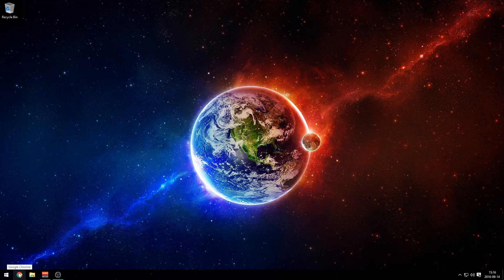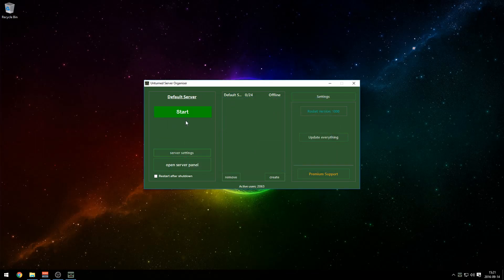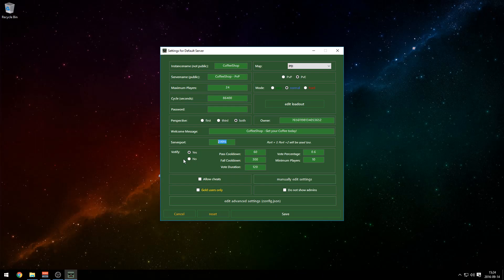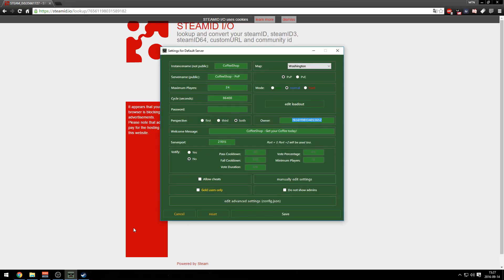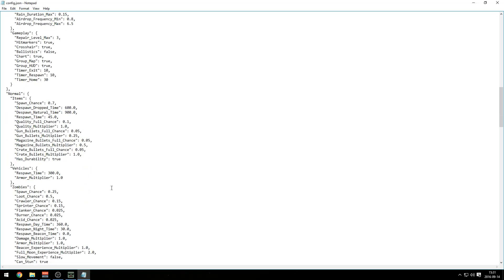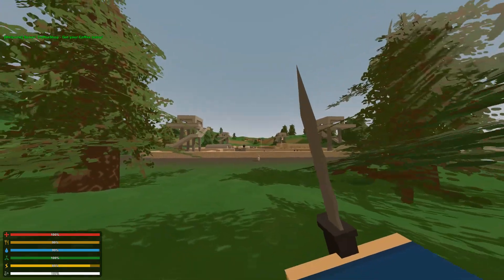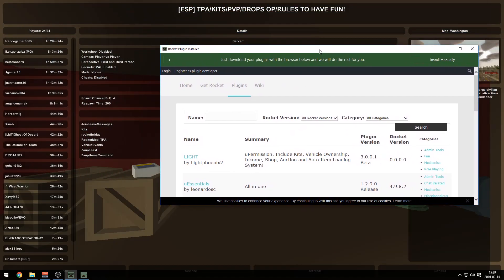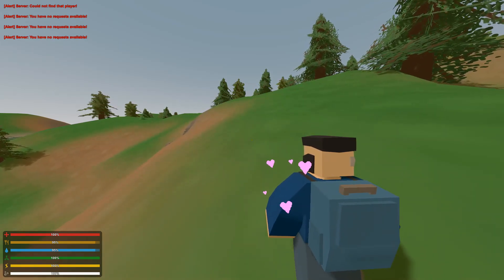Make a unturned server really fast! - (Unturned server organiser tutorial)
☕️ Remember to stay Coffee! ☕️